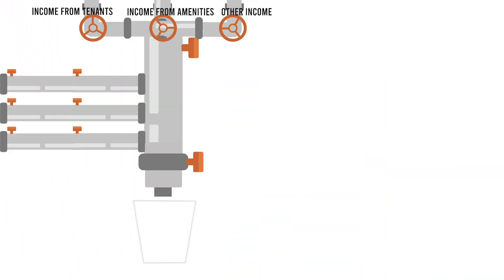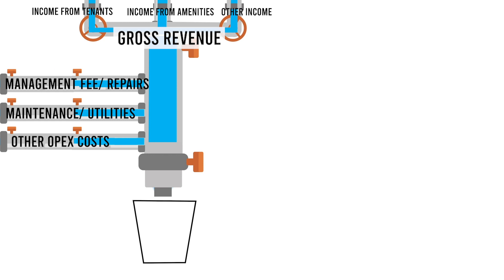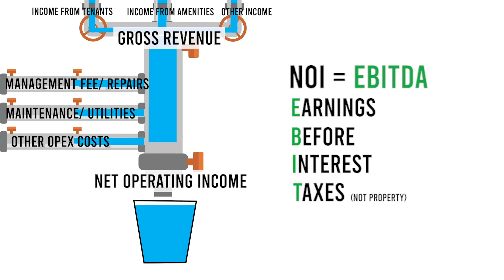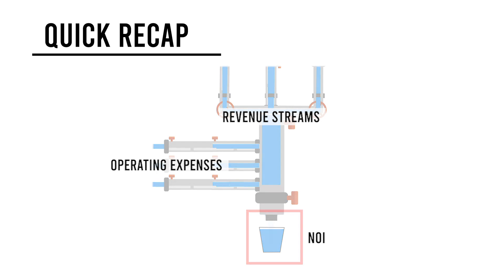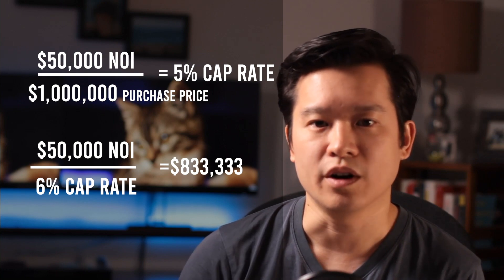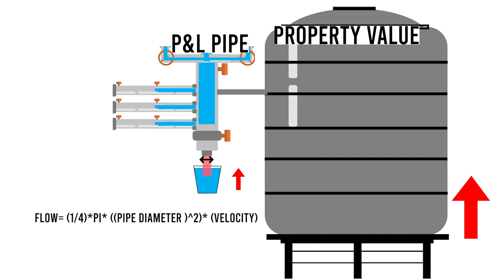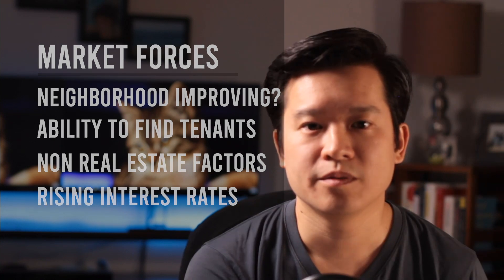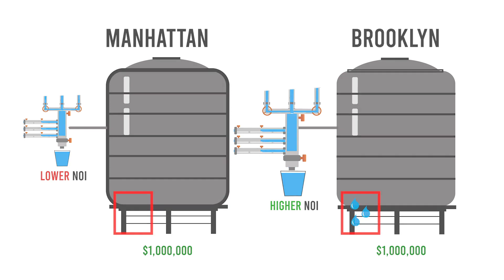NOI, CAP RATE, & VALUATION in Real Estate EXPLAINED with a SIMPLE ANALOGY | Real Estate for Noobs 3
A simple formula ties together Net Operating Income (NOI), Cap Rate, and Valuation, but it has massive implications in the commercial real estate industry. These three terms are the foundation of real estate finance and deal analysis, and we explain their relationship using a simple and clear analogy that we WISHED we had back in school.

We also break down the components of a real estate Profit & Loss Statement (P&L), like typical revenue streams and Operating Expenses (OPEX) that ultimately lead to the NOI. No accounting background needed!

Real Estate for Noobs is a series of short videos giving very simple animated explanations of the most critical aspects of our job as a commercial real estate developer. We discus both quantitative and qualitative approaches to making strategic decisions in real estate development, with lessons learned from over ten years of industry expertise from our team.

Episode 6: How we bought an $8m building and 8 lessons you can learn from it